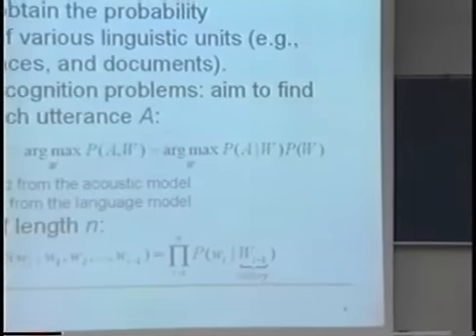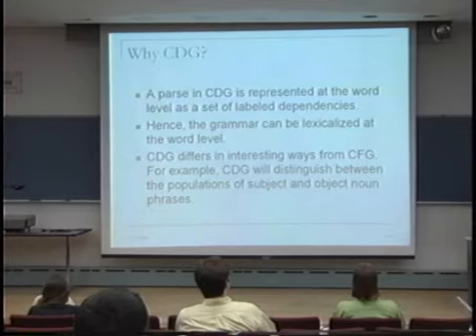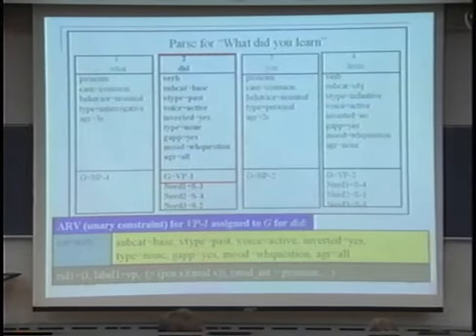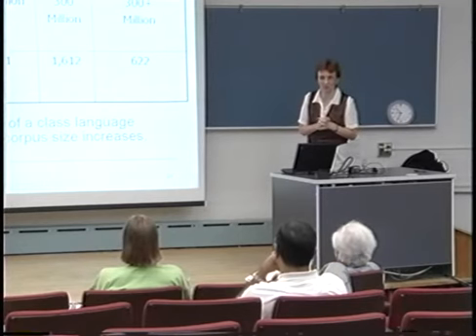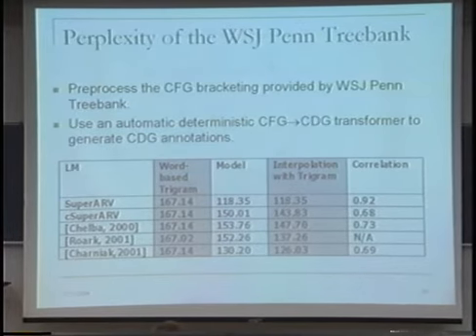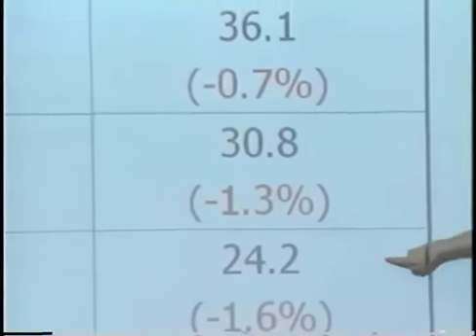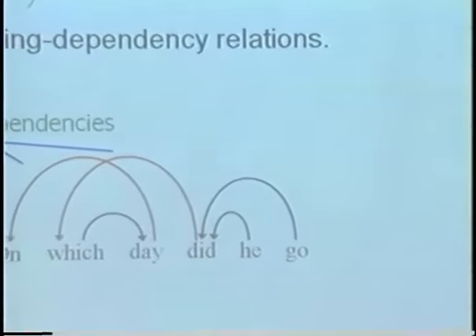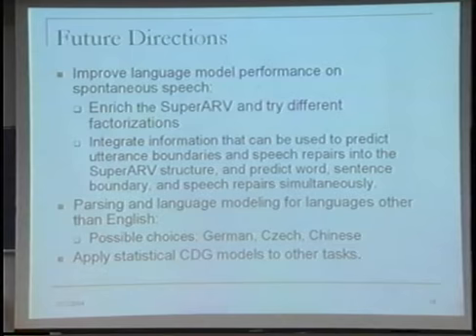CDG-Based Language Models (Mary Harper) - 2009